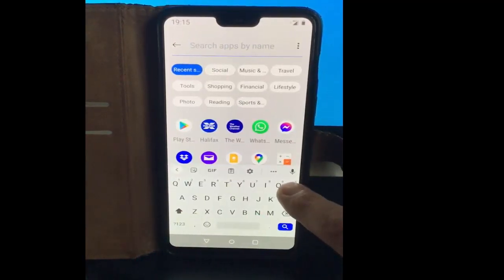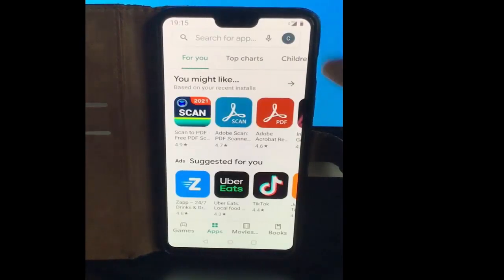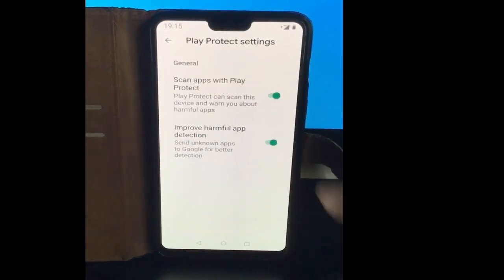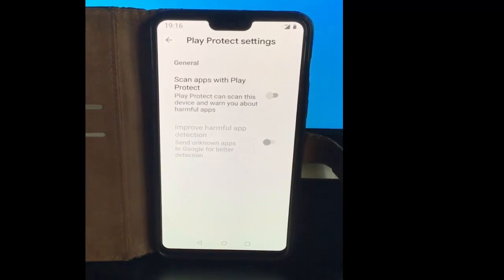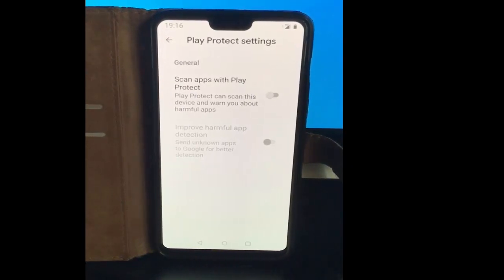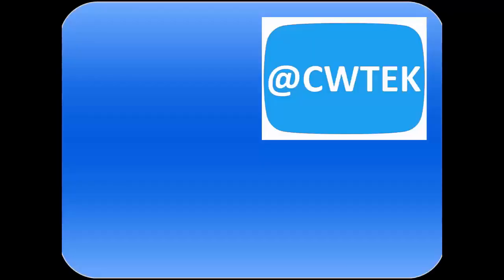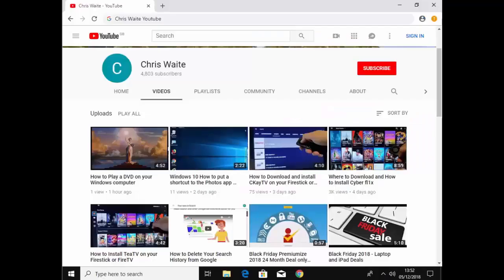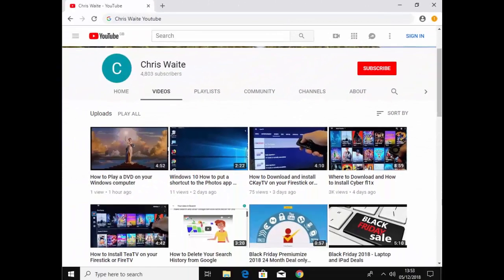How Turn Off Play Protect on your Android Phone or Tablet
This video shows you how to disable Play Protect on your Android Phone or Tablet